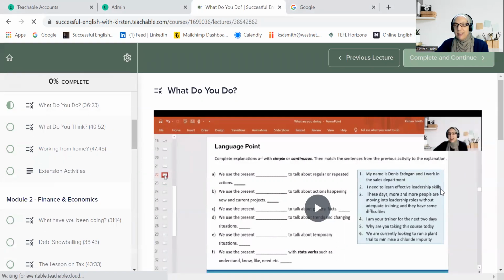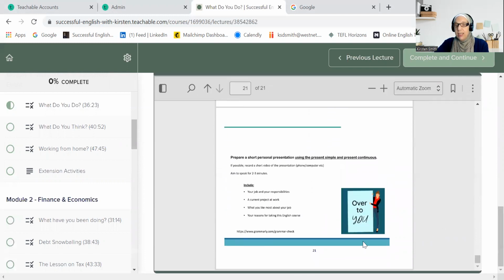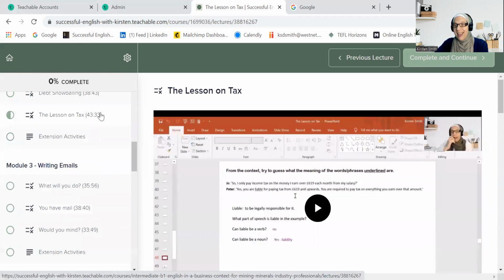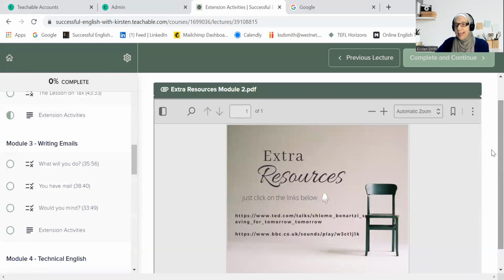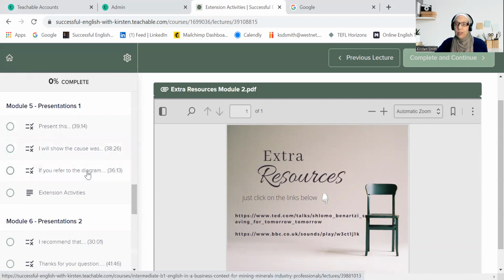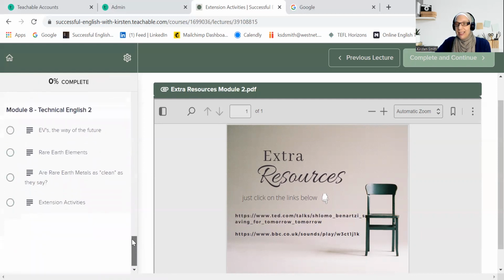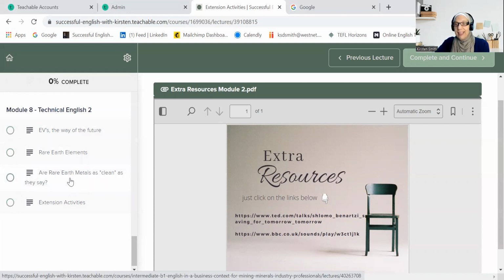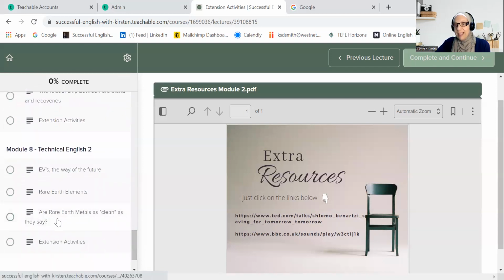A Sneak Peek at My Online Intermediate Self Study Course